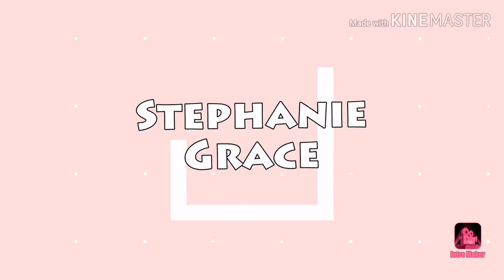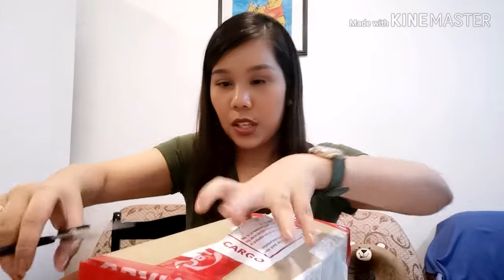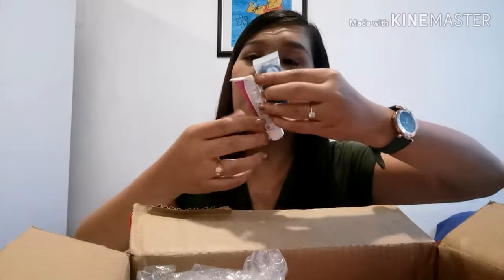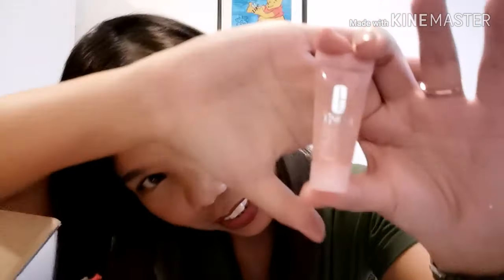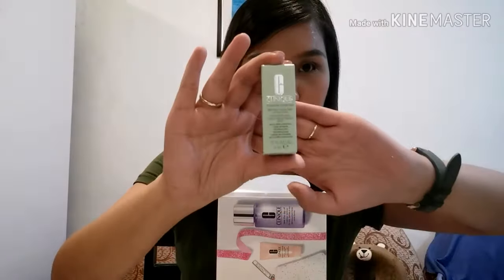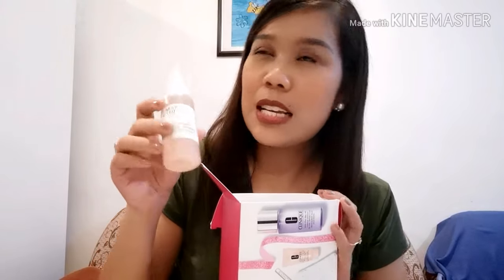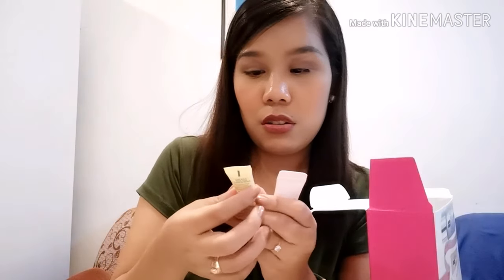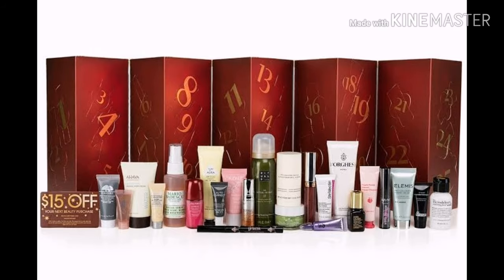UNBOXING TIME!!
Helllllooooo everyone!

Listed below are the products we in this video.

CREATED FOR MACY'S ADVENT CALENDAR 25 DAYS OF BEAUTY:
1. NYX, Worth the hype mini mascara in black
2. MARIO BADESCU, Facial spray wil aloe, herbs, and rosewater
3. SUNDAY RILEY, Auto correcting brightening & depuffing eye contour cream
4. URBAN DECAY, eyeshadow primer potion - original
5. AHAVA, dead sea water mineral hand cream
6. GIRLACTIK, precise eyeliner marker
7. PHILOSOPHY, microdelivery exfoliating facial wash
8. IT COSMETICS, confidence inba gel lotion hydra-plumping akin-transforming weightless moisturizer
9. PETER THOMAS ROTH, potent-c power serum
10. PURE AURA, 24k gold premium peel-off mascara
11. TONY MOLY, peach punch sweet foam cleanser
12. CAUDALIE, vinosource creme sorbet
13. BOSCIA, matcha magic super-antioxidant mask
14. ANASTACIA BEVERLY HILLS, liquid lipstick - heathers
15. RITUALS, the ritual of dao balancing foaming shower gel
16. SHISEIDO, ultimate power infusing concentrate
17. DONNA KARAN, cashmere mist travel deodorant
18. STRIVECTIN, SD advanced plus intensive mositurizing concentrate
19. ORIGINS, clear improvement active charcoal mask to clear pores
20. BORGHESE, crema saponetta cream cleanser
21. CLINIQUE, moisture surge eyea 96a-hour hydro-filler concentrate
22. ELEMIS, pro-collagen marine cream
23. DR. BRANDT, microdermabrasion age-defying exfoliator
24. ESTEE LAUDER, advanced night repair synchronized recover complex II
25. OPEN YOUR GIFFFFT 🤣🤣

CLINIQUE (Inside the pouch products) are:
1. Limited edition all about shadow quad
2. Black eyeliner pencil
3. High impact mascara
4. Clinique pop lip colour + primer in passion pop

Comment na kayo kung naong gusto niyong ireview natin 😅☺️😘❤️